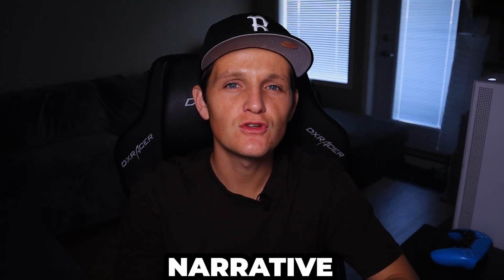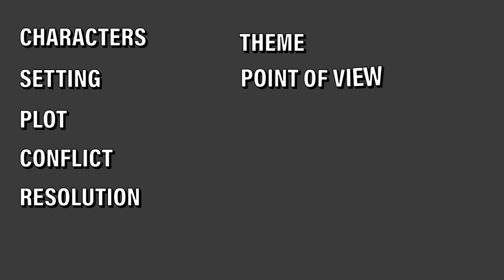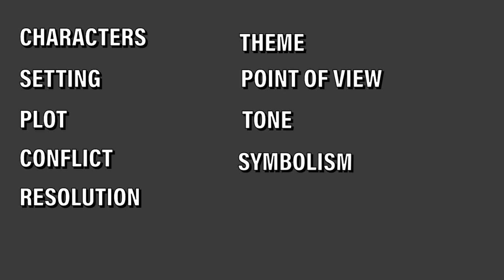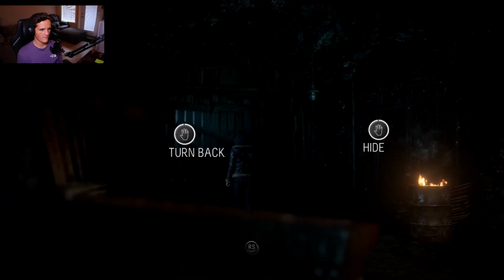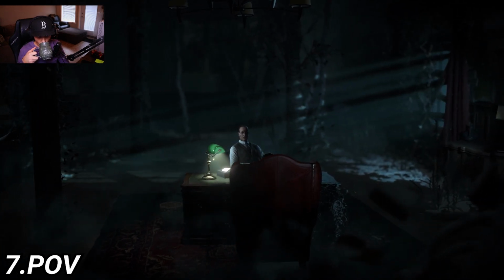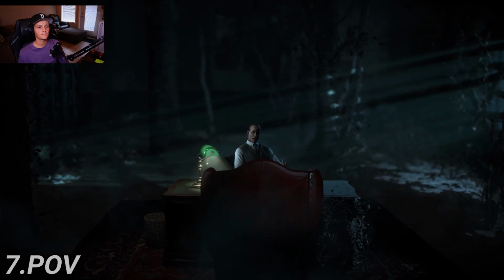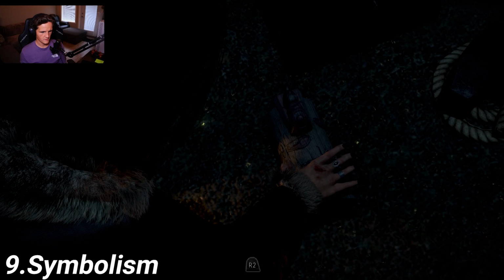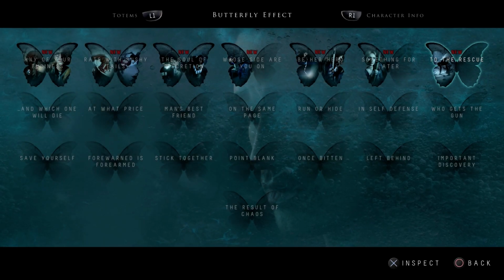A Game Ahead Of Its Time!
I haven't played a game like this in a VERY long time...
Until dawn was shocking to me on MANY levels.

Let's talk about why this game, in my opinion. Was so well done!